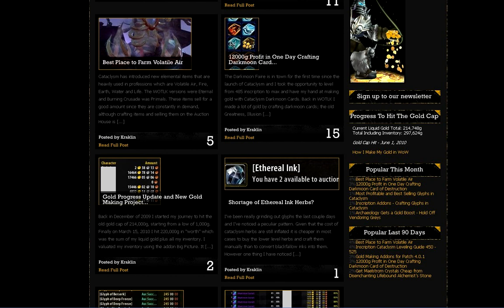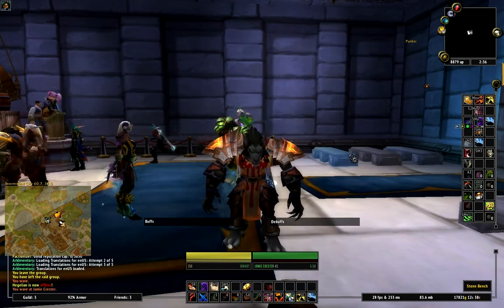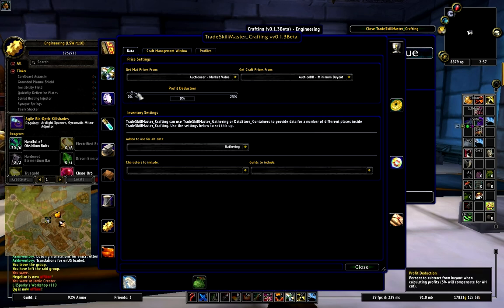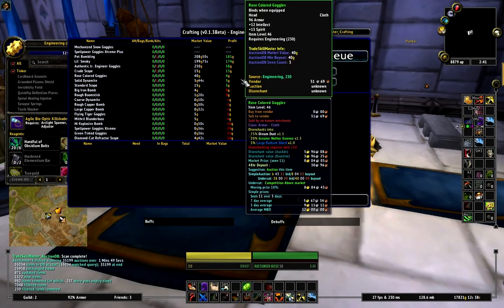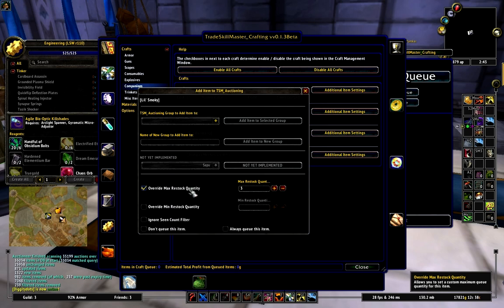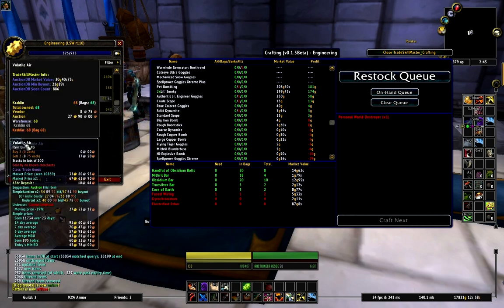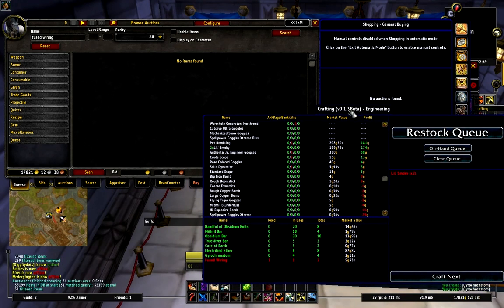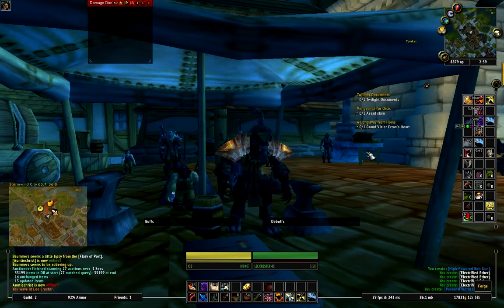Trade Skill Master - Cataclysm Gold Making Addon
In this tutorial we look at the World of Warcraft gold making addon Trade Skill Master.
This addon allows you to do a scan of the auction house and see what the highest profit items you can craft are based on your professions.
This video will teach you how to run a scan, set profit margins and crafting stock amounts and craft items with the desired profit margins you want.

Addons Used in this video:

Bags - Ark Inventory
Buttons/UI - TukUI compilation
Auctioneer - prices and data
Trade Skill Master - Crafting
Mini Map - Carbonite